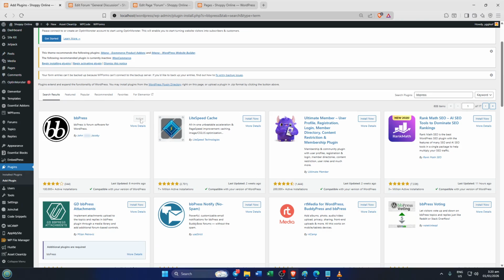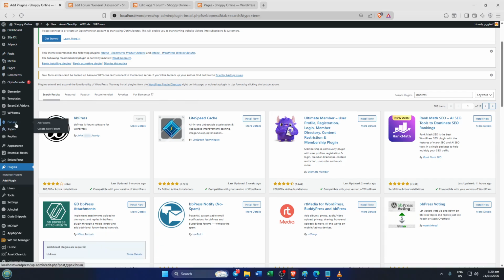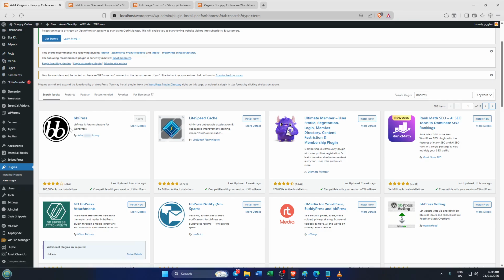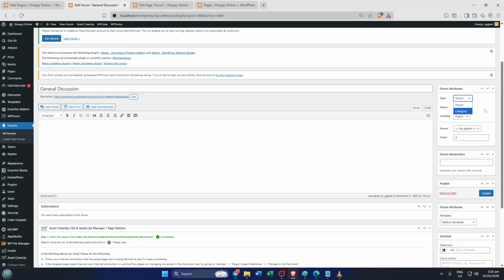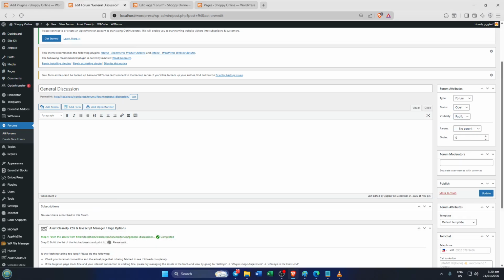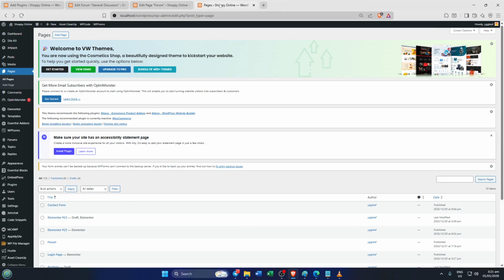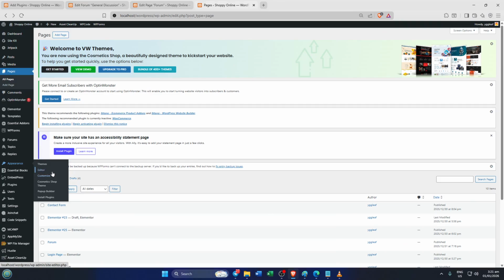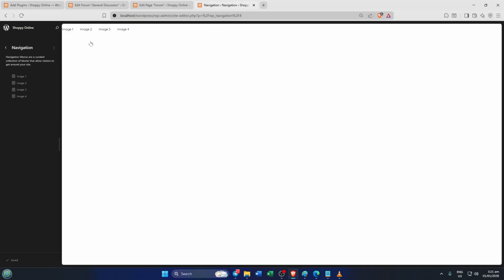How to Make a Forum in WordPress with and BBPress in 3 Steps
In this video, we cover everything you need to know to make a Forum in WordPress with BuddyPress and BBPress the right way, from start to finish.

In this video, you'll learn how to:

✅ Make a Forum in WordPress with BuddyPress and BBPress